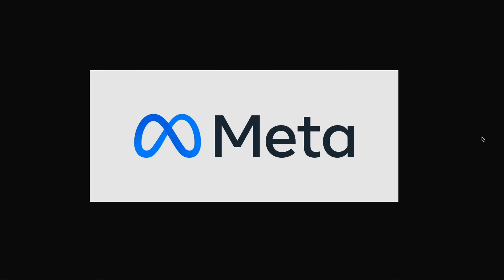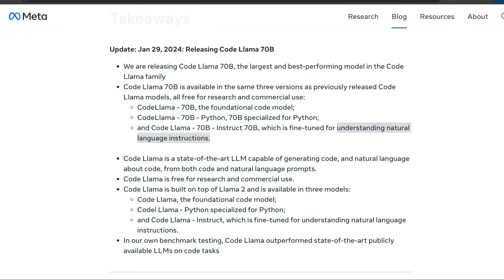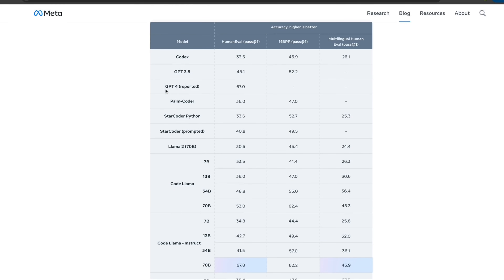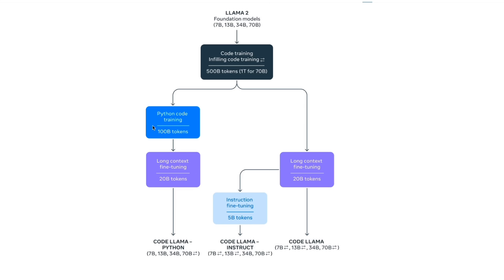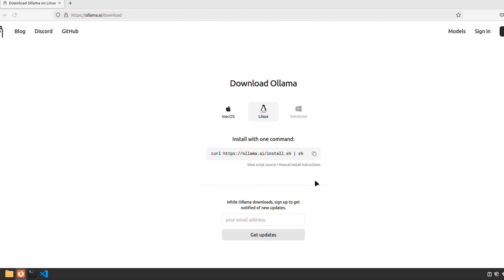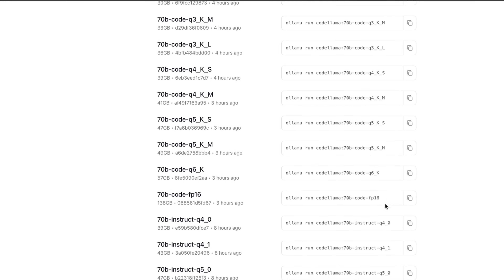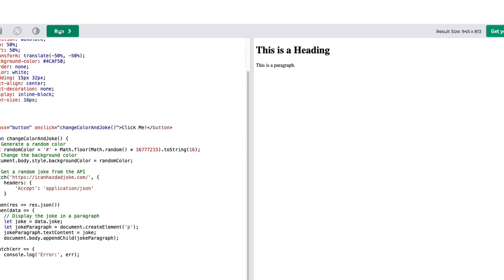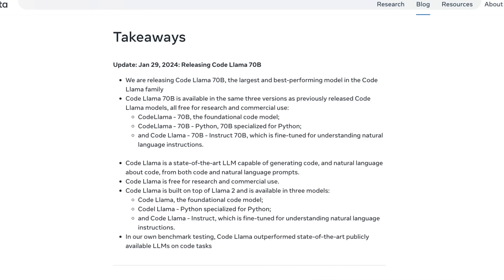First local LLM to Beat GPT-4 on Coding | Codellama-70B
The best coding LLM is here and you can run it locally. Codellama-70B is able to beat GPT-40 on HumanEval.

TIMESTAMPS:
[00:00] New Code llama-70B
[01:03] Comparison to GPT-4
[02:10] How was it trained?
[03:21] Running it with Ollama
[04:35] Test it on Perplexity